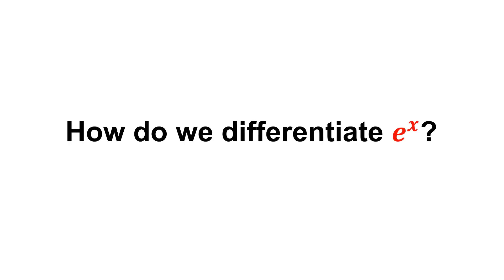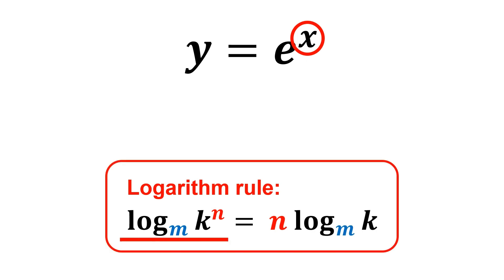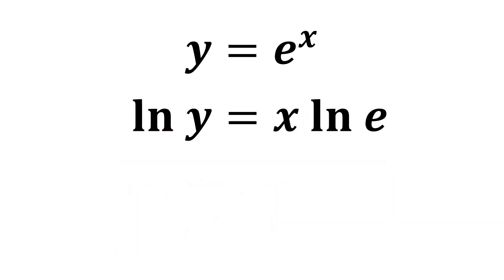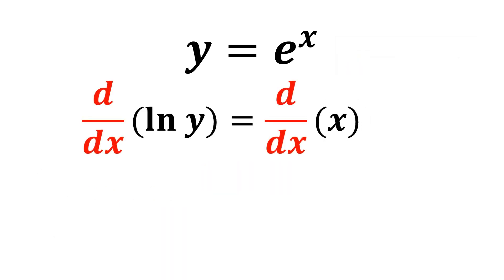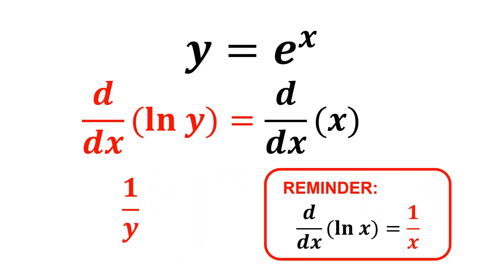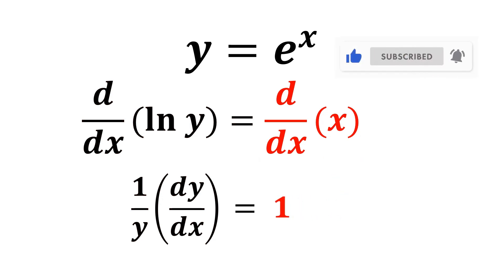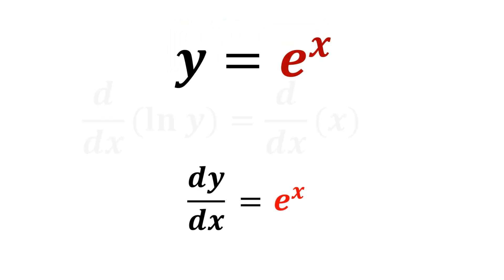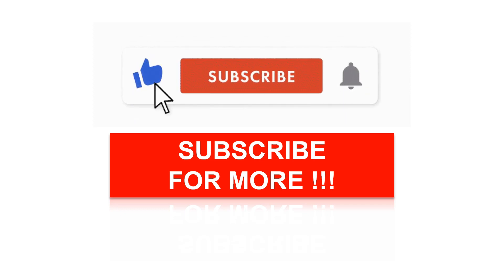How to Differentiate e^x?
We knew that the derivative of e^x is still e^x. But why is it? In this video, we will be discovering how the application of Implicit Differentiation would lead us to get the answer for finding the derivative of e^x. First, bring the x down by using logarithm rule. Then, solve for dy/dx. Lastly, substitute the original function, e^x, into the equation.

0:00 Introduction
0:12 Bring 'x' down using Logarithm Rule
0:46 Applying Implicit Differentiation
1:22 Solving for dy/dx
1:34 Substitute e^x into 'y'
1:45 We did it!